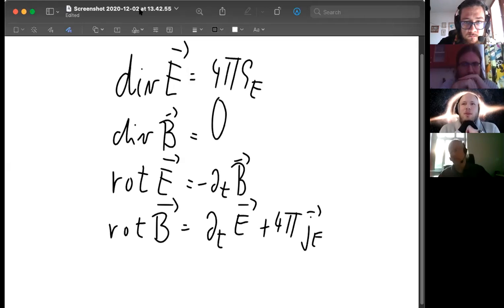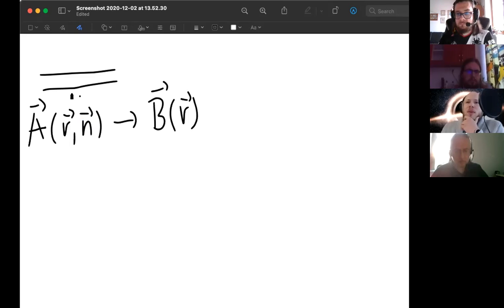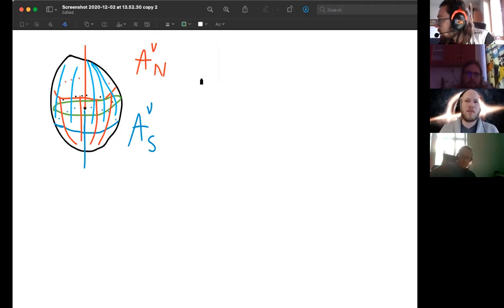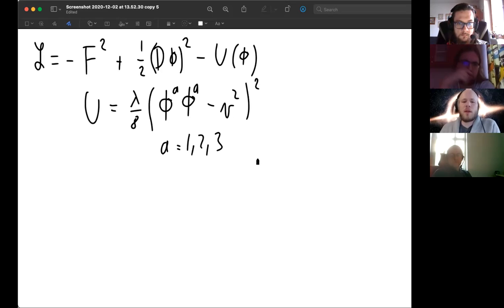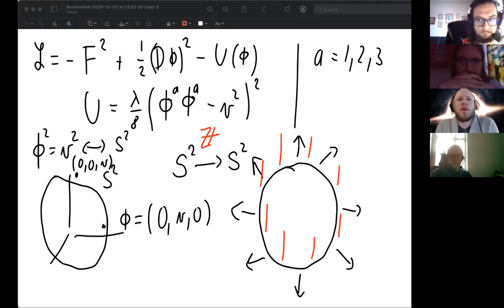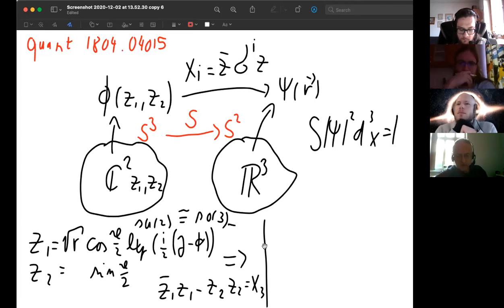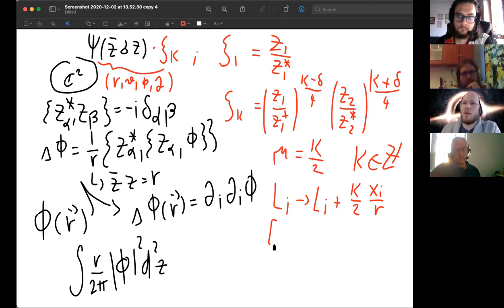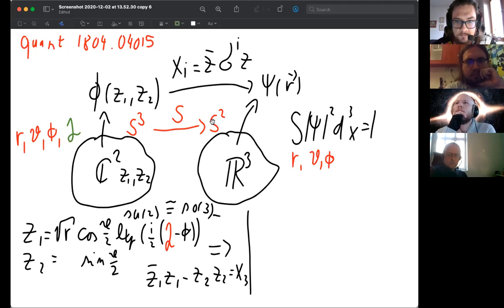TheorTea 02.12.2020 Samuel Kováčik "Magnetic monopoles"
Magnetic monopoles are among the most interesting things that have never been observed. During the talk, I'll do a brief introduction to the topic and then describe a novel way of describing magnetic monopoles in quantum mechanics.